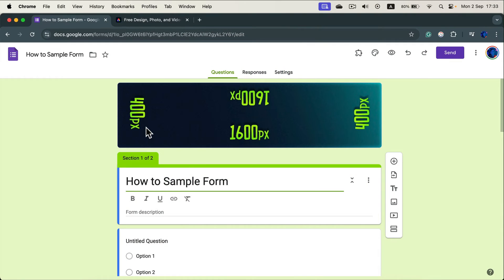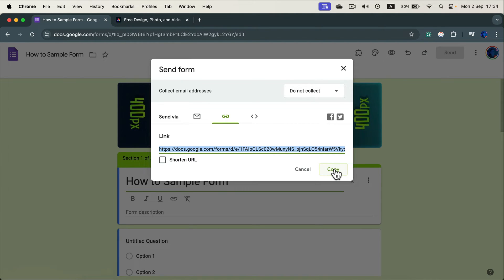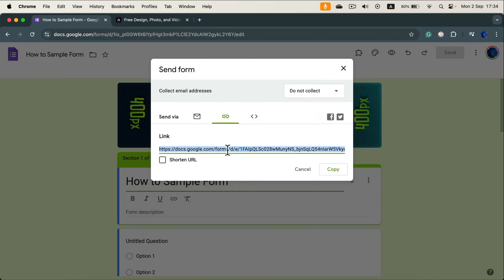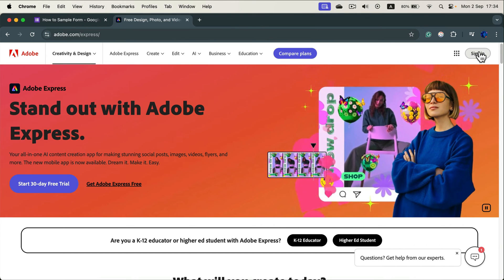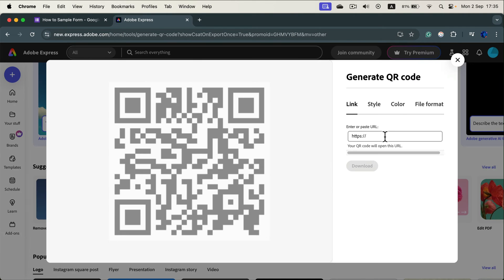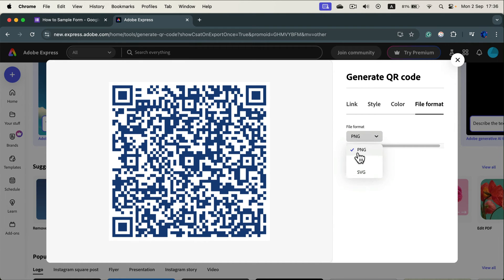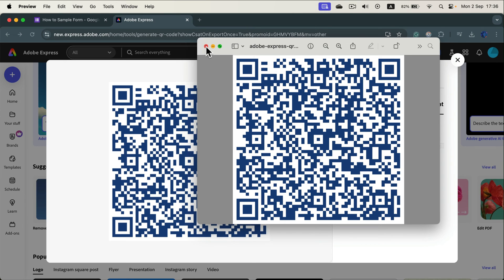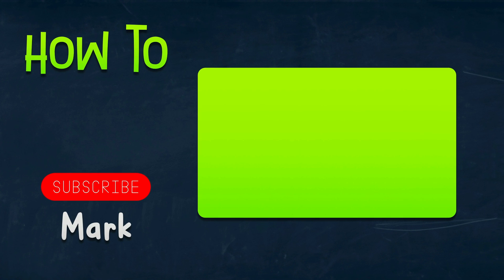How to Make a QR Code for a Google Form (2024)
Learn how to create a QR code for your Google Form in this 2024 tutorial. This guide will help you easily generate a QR code that directs users to your form, making it convenient for surveys, sign-ups, or event registrations. Perfect for educators, marketers, and anyone looking to simplify form access. GoogleForms QRCode TechTutorial #2024